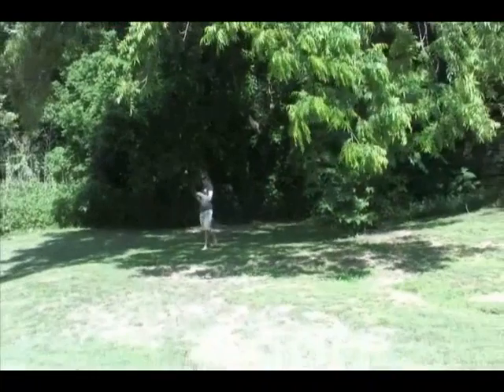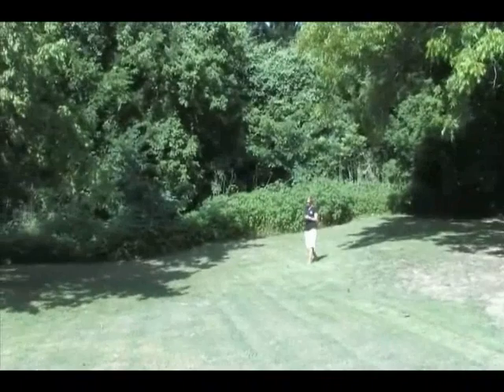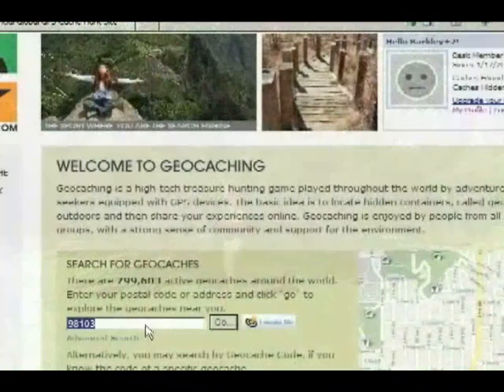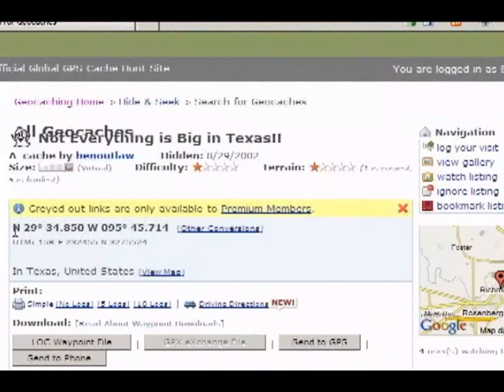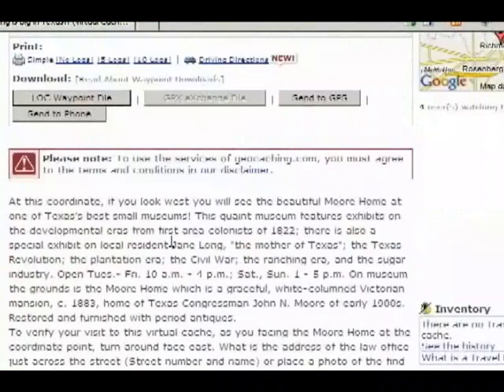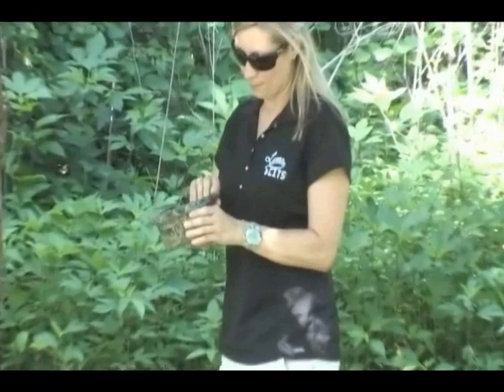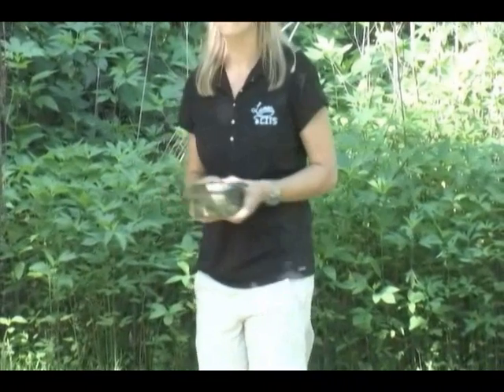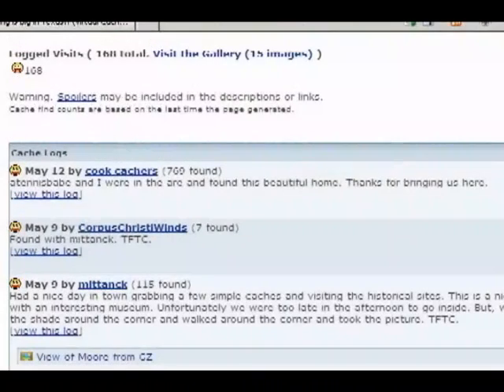An Introduction to Geocaching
Heard about Geocaching, but don't really know what all it entails? Check out this video from the iCafe team that gives you a good start to using the idea in your classroom!